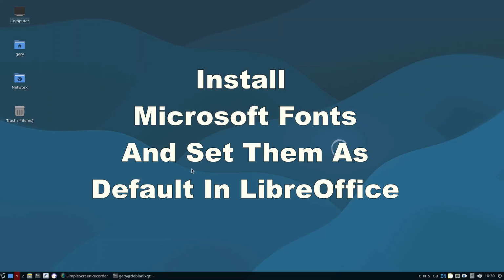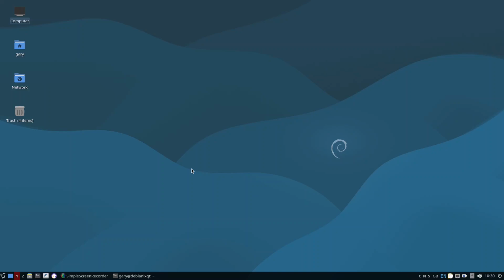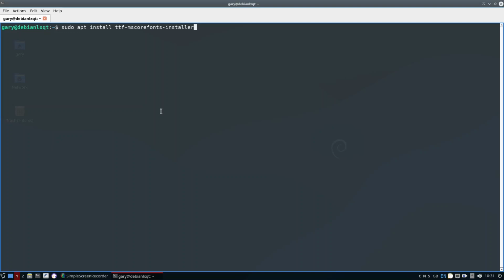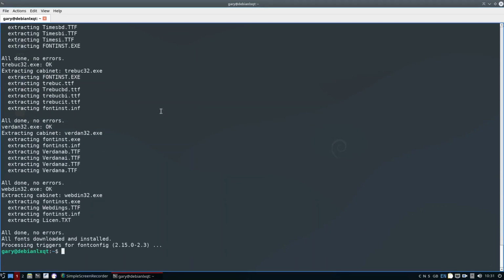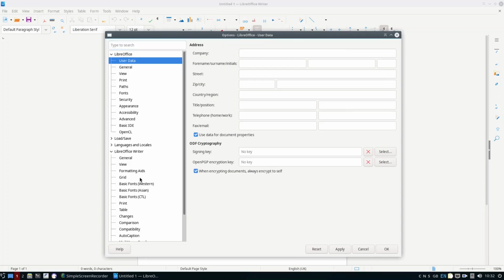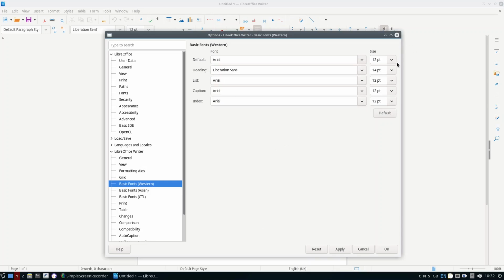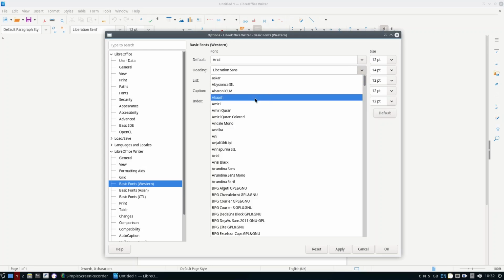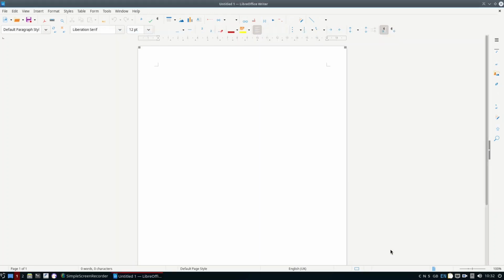How To Set Default Fonts In LibreOffice Writer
The default font in LibreOffice is always disappointing. This guide shows how to set it to the one you prefer to use and how to install Microsoft Fonts using Debian